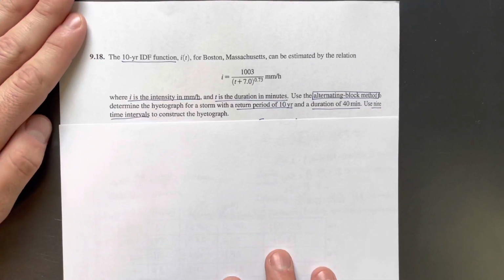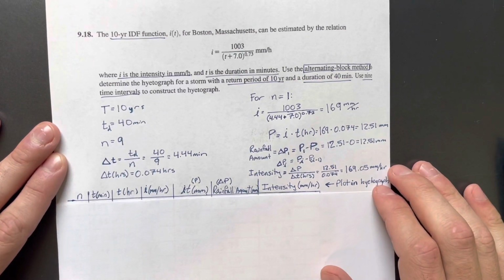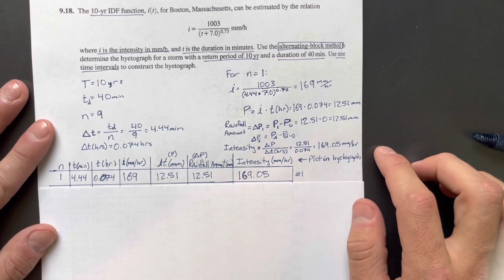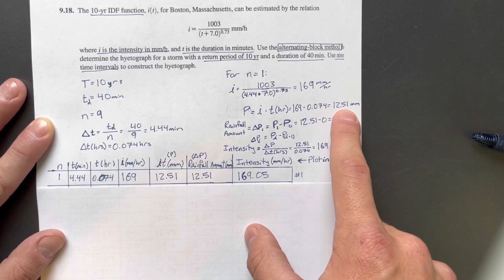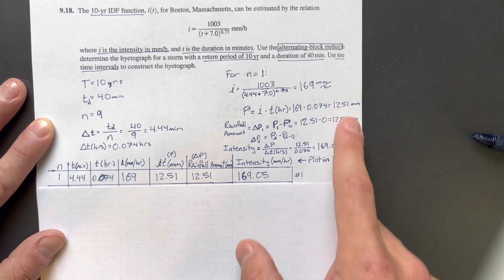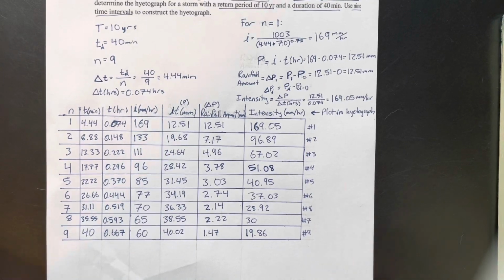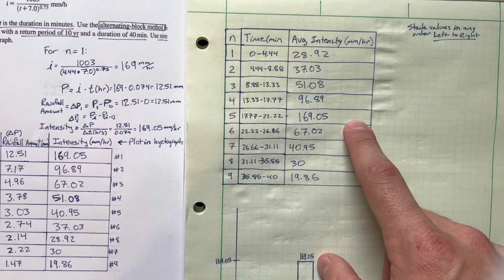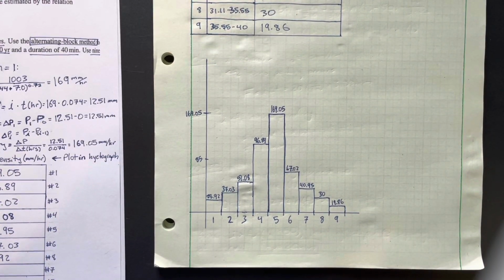P9.18 Alternating Block Method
Dr. Kees 4200
CI Credit